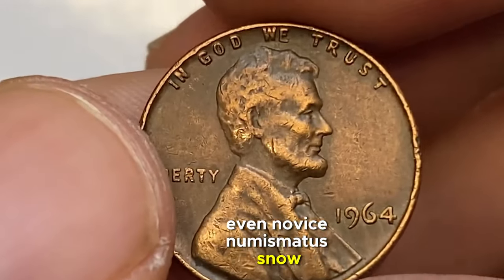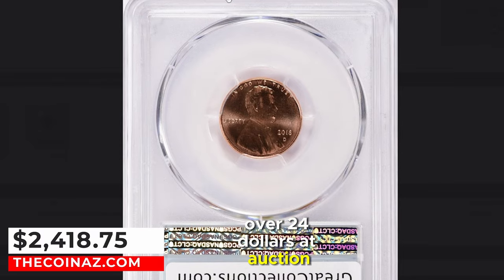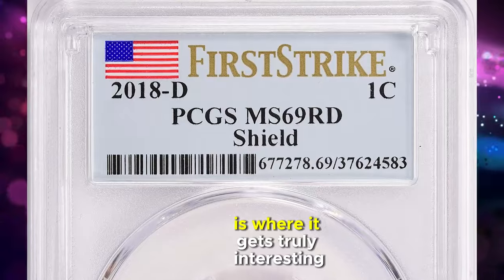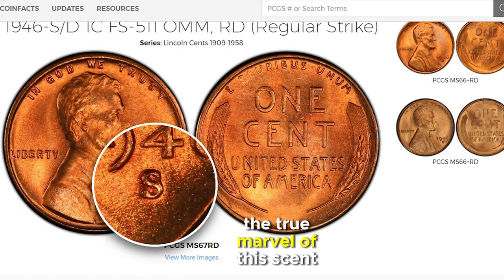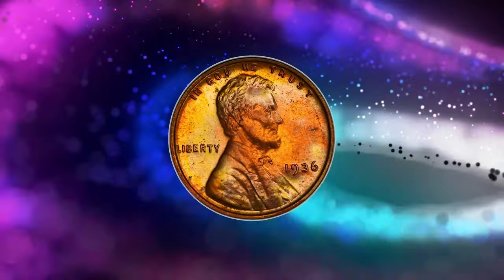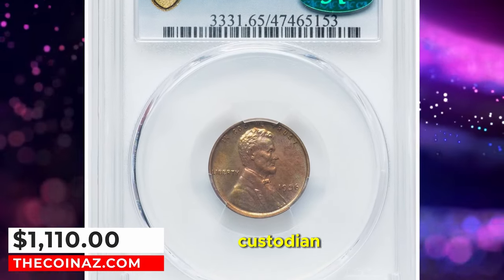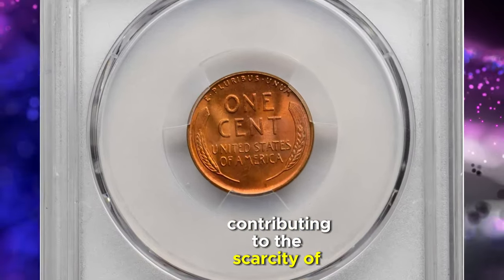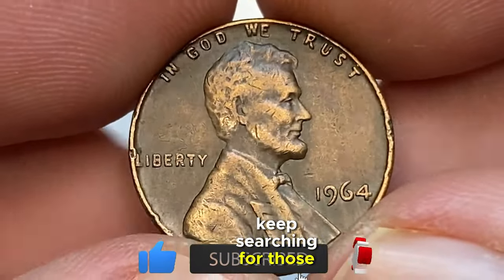You Won't Believe What These 5 Rare Pennies Sold For!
Get ready to be amazed by the unbelievable prices these 5 rare pennies sold for! Watch the video to see the shocking amounts these rare coins fetched at auction.